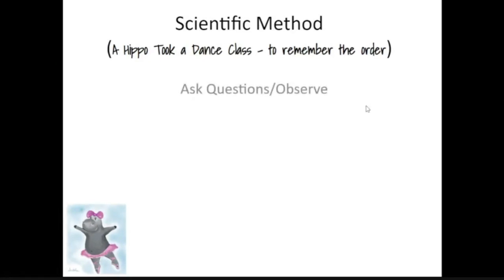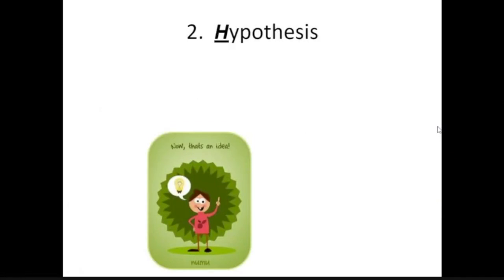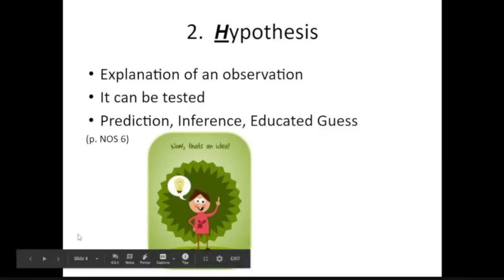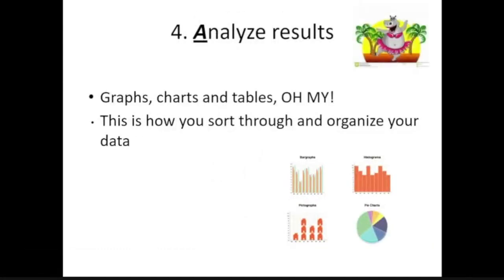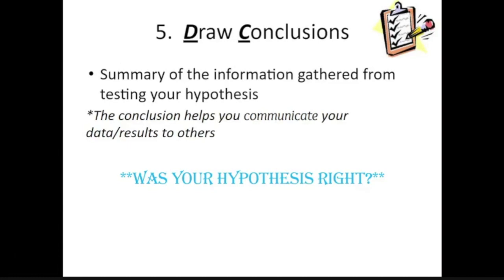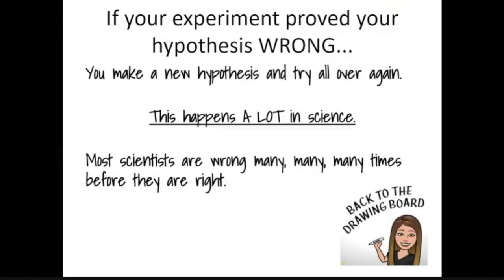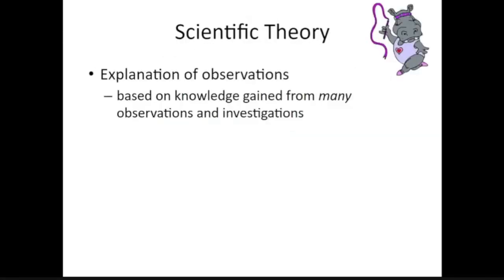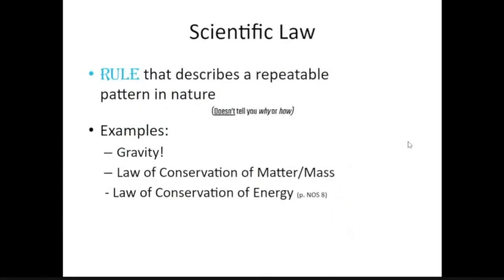Sci Method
This video is about Sci Method